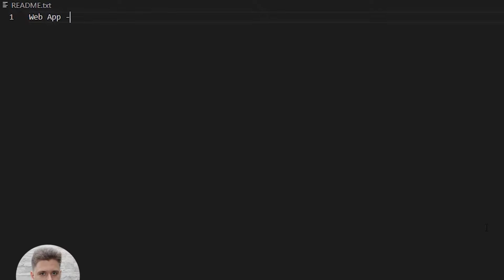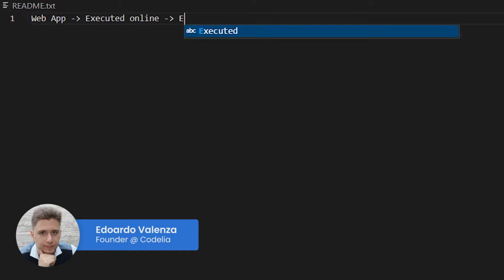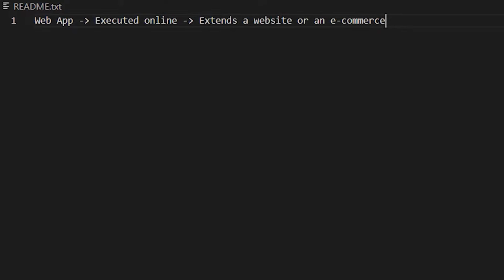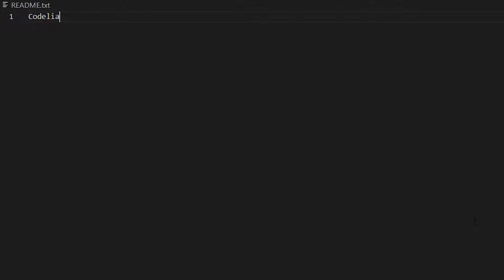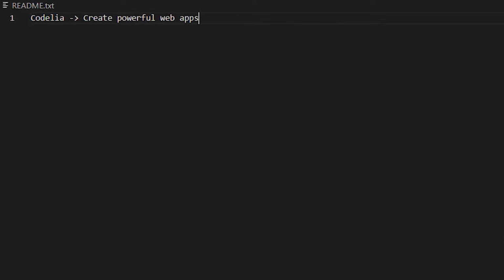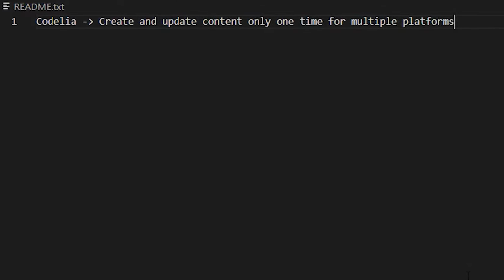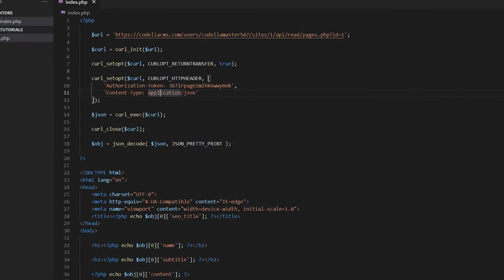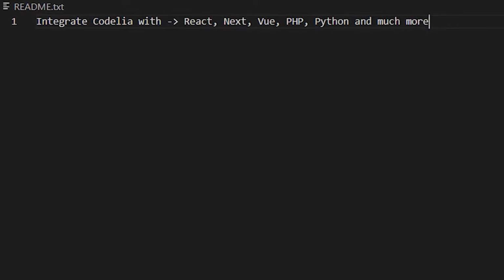Codelia Headless CMS Web Apps Use Case (Create Web Apps faster and with flexibility)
A web application is more complex than a classic website or e-commerce. There is no need to install something to use a web app, since it’s executed online. A web app can be integrated inside a website or an e-commerce to extend their features.

Codelia makes you able to create powerful web apps that can be easily integrated with your websites or e-commerce. A real example of a web app could be an admin area where to let customers to track their orders and payments of an e-commerce.